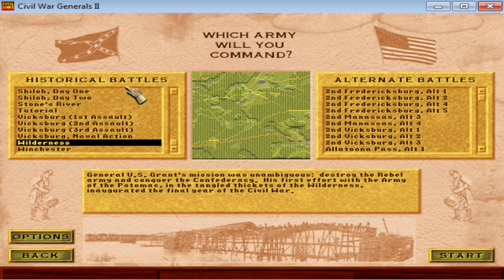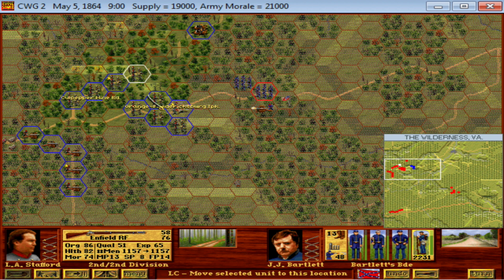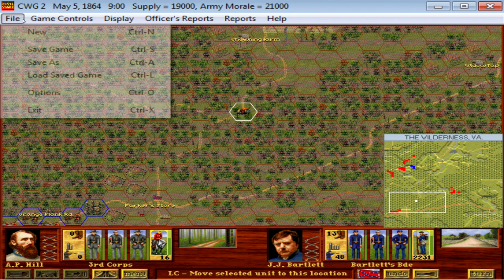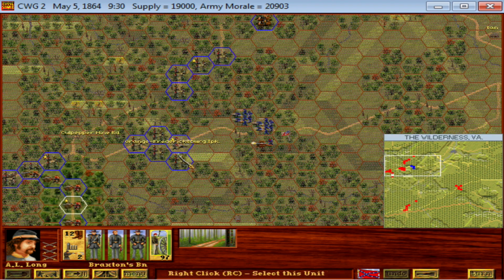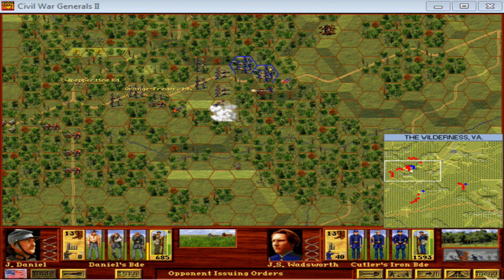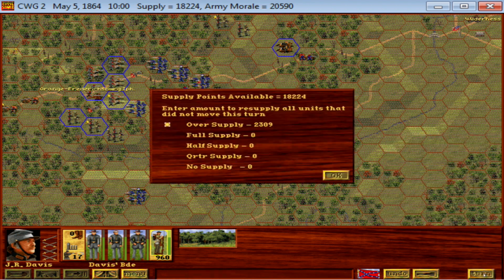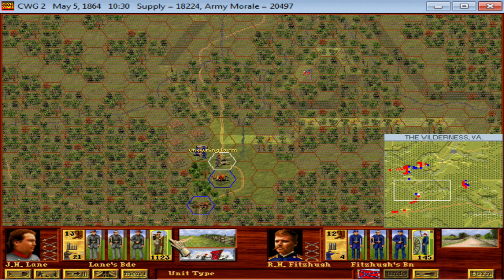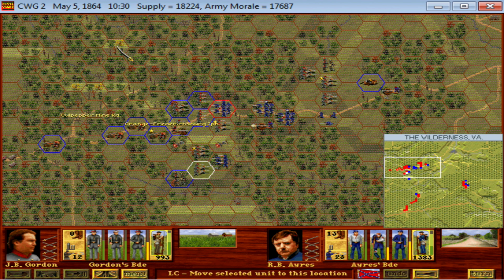Civil War Generals 2 Retro Review 1080